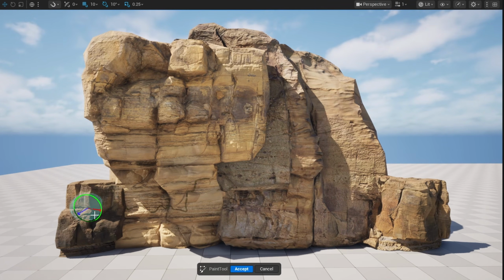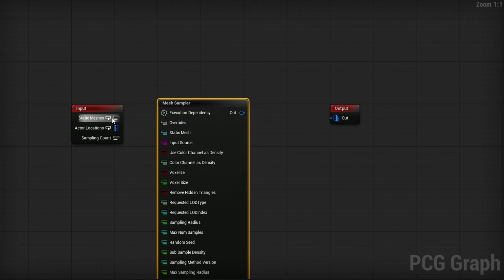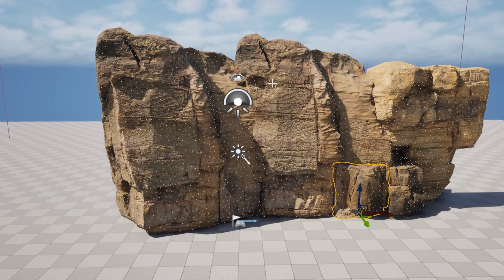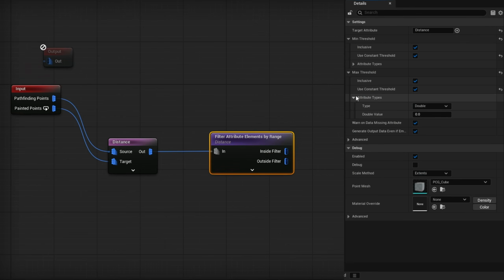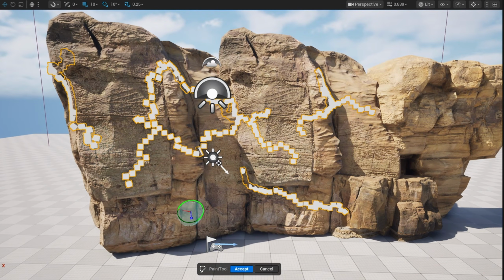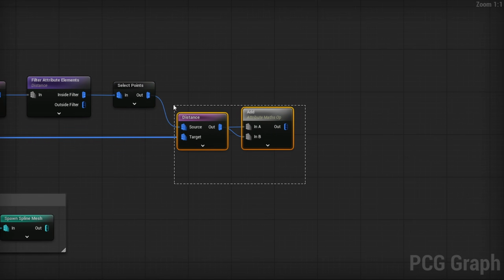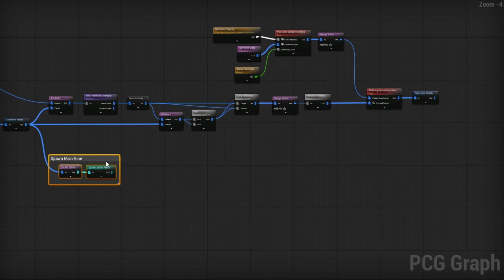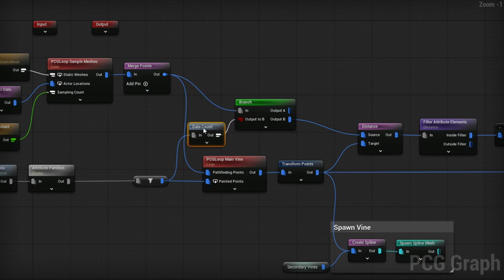Spawn Vines On Any Mesh With A Single Click Using PCG Mode in UE5.7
In this Unreal Engine 5.7 we use the new UE5.7 PCG Mode functionality to be able to procedurally paint and spawn vines and ivy along the actor tagged meshes you specify in the world.

00:00 - Intro and Tutorial Result Demo
00:17 - Enable Plugins
00:34 - Setup PCG Mode Tool Setting
02:19 - Sample Meshes in World
07:37 - Create the Main Vines Using Pathfinding
15:42 - Spawn Secondary Vines
22:46 - Spawning Leaves and Flowers and Finishing Touches